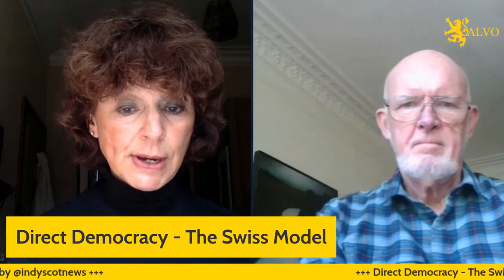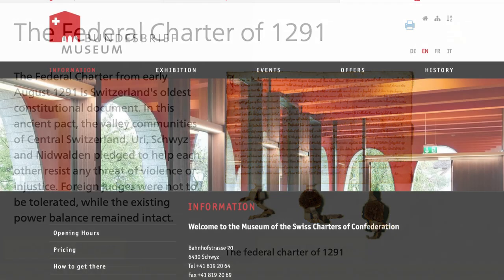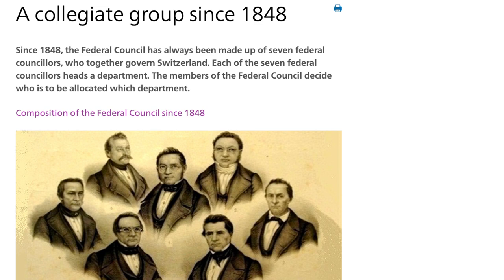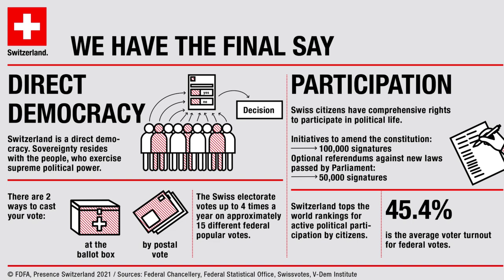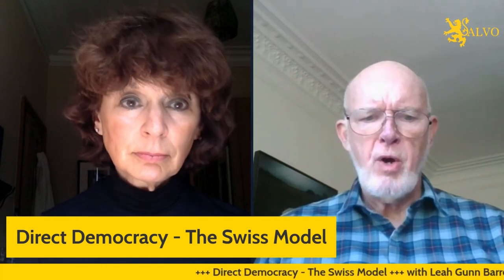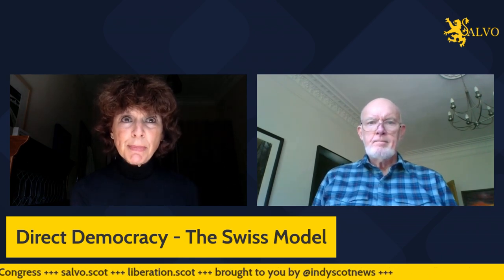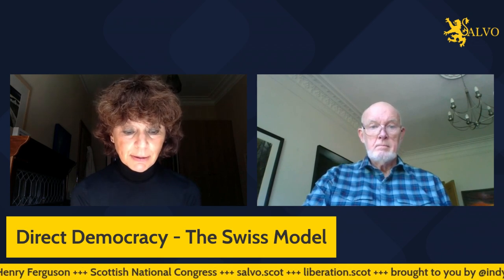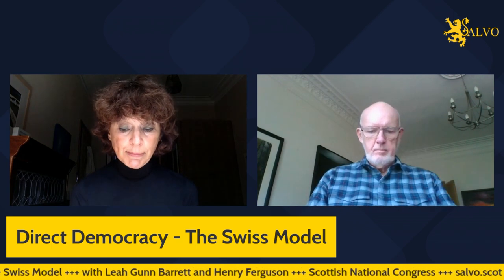Direct Democracy - The Swiss Model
Leah Gunn Barrett in conversation with Henry Ferguson of the Scottish National Congress steering group.